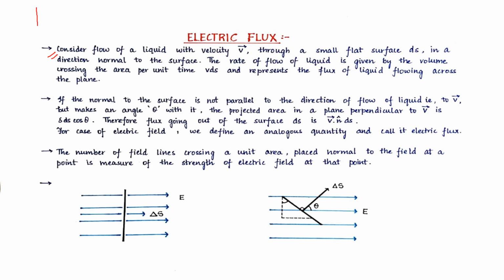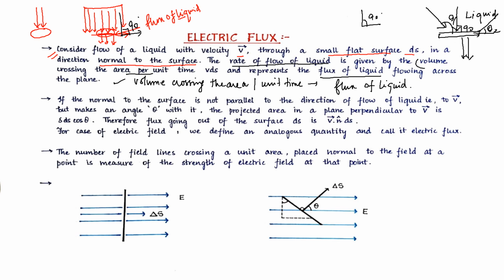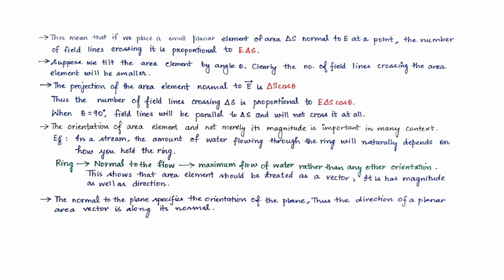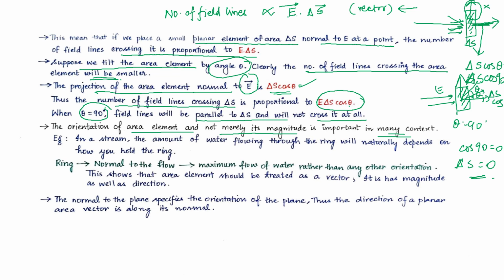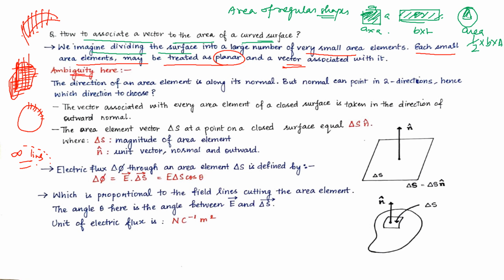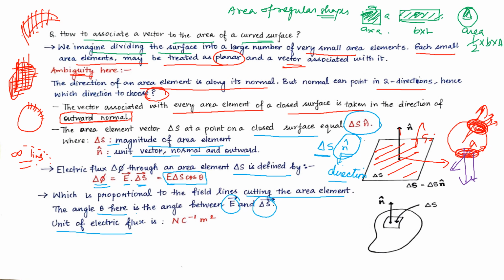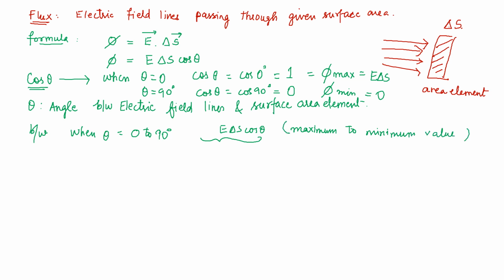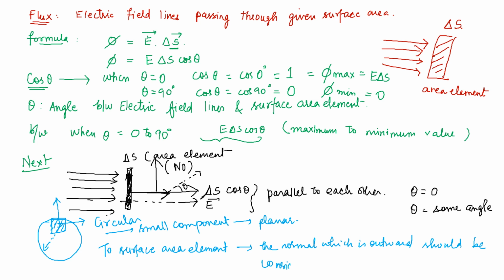L9 Electric Flux | Physics NCERT Class 12 | Chapter-1 Electric Charges and Fields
Electric flux is a measure of the amount of electric charge that flows through a surface in a magnetic field. It is represented by the symbol Φ and is measured in coulombs per square meter (C/m2). Electric flux is determined by the strength and direction of the magnetic field and the area enclosed by the surface. It is a fundamental concept in electrical engineering and plays a vital role in various applications, such as electrical circuits, electromagnetism, and magnetic shielding.